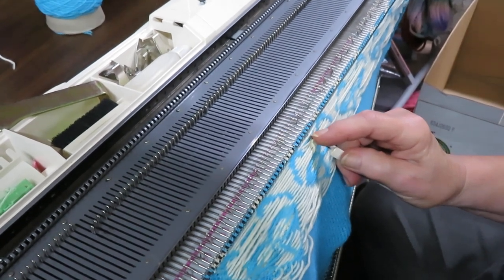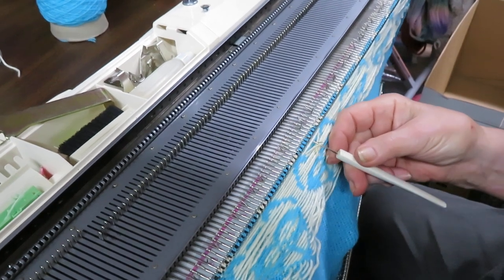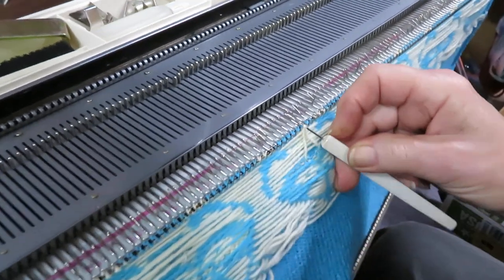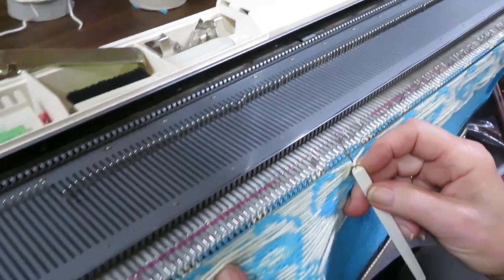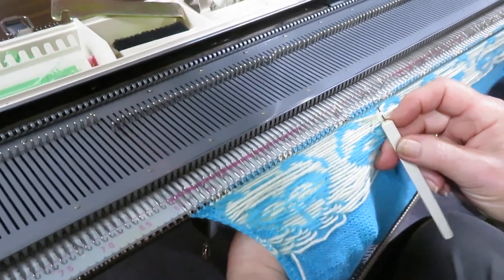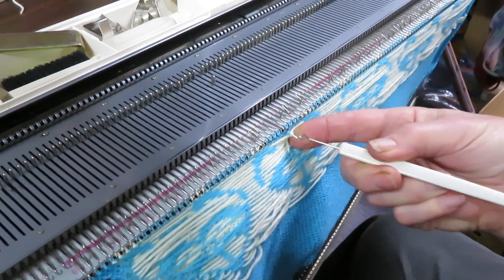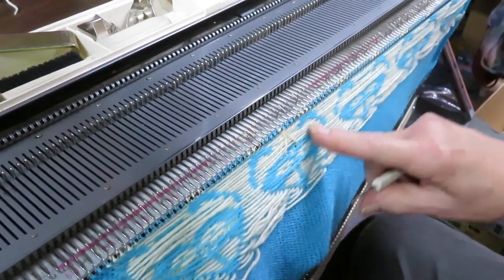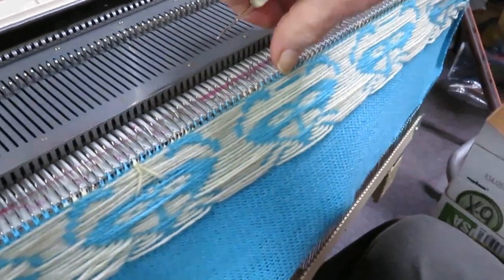Carole Wurst's Quick Tips for Machine Knitters: Stabilizing Fairisle Floats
Carole gives a quick hint during Knit Club about stabilizing floats when knitting Fairisle.

Remember that we are seeing the purl side of the fabric - the public side is away from us. These floats will be inside a hat.

The Knit Club that Carole is speaking to is the Central Minnesota Machine Knitting & Fiber Arts Guild which meets on the first Saturday of every month at Rocking Horse Farm. The public is invited.

Carole Wurst is an internationally known Knitting Machine demonstrator. She is available to teach at your Seminar or Workshop, contact her for class information.

We welcome your visit to our store in central Minnesota.